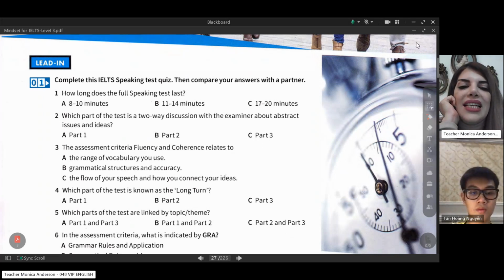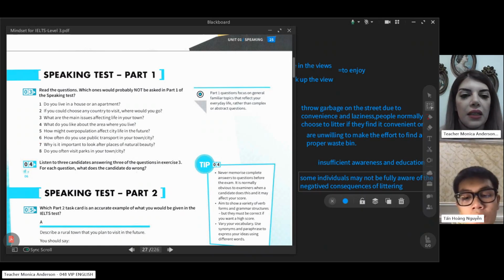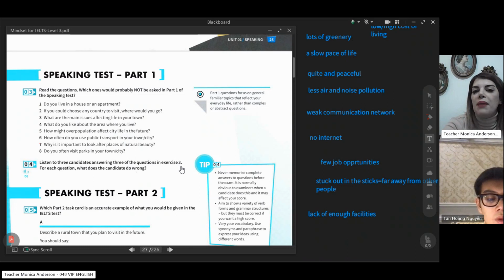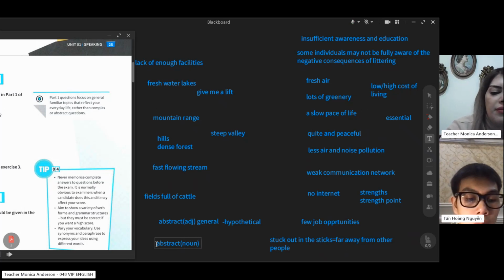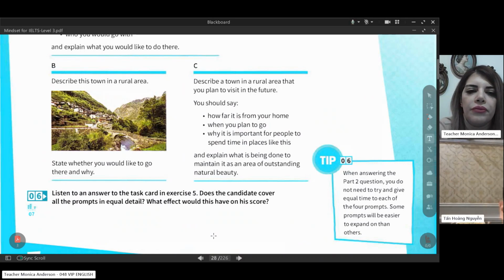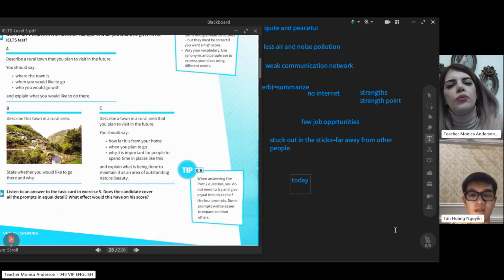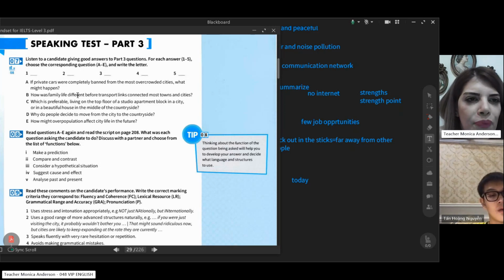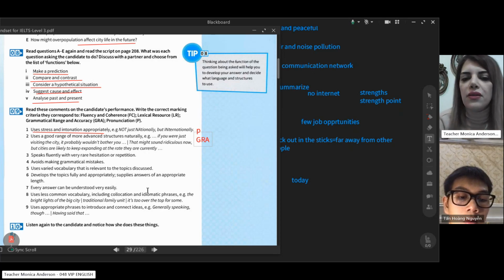Class recording HoangNT Jan27